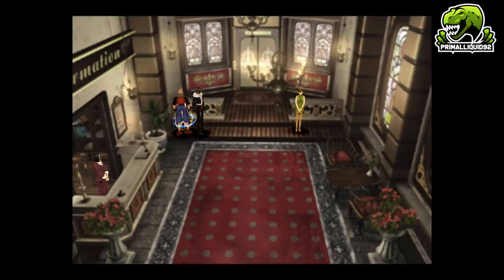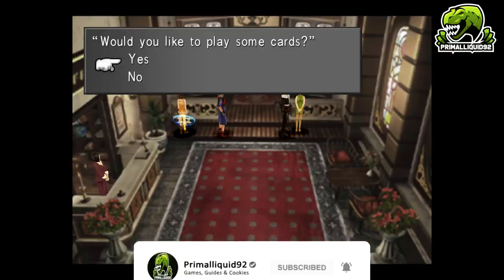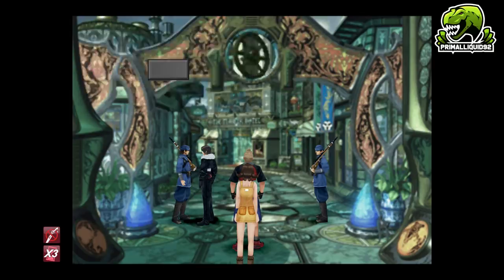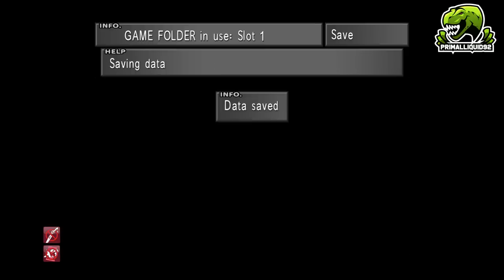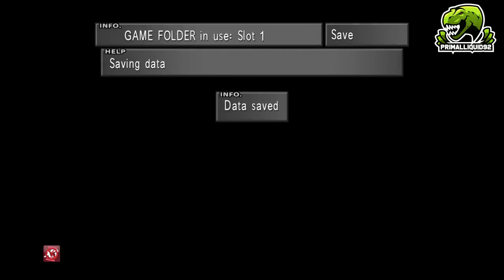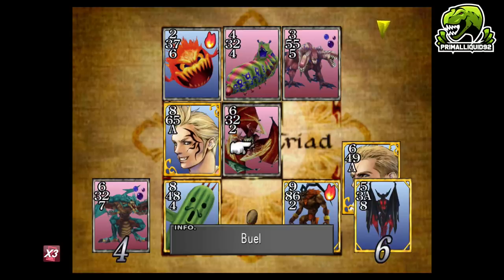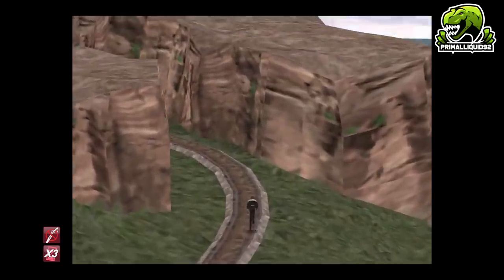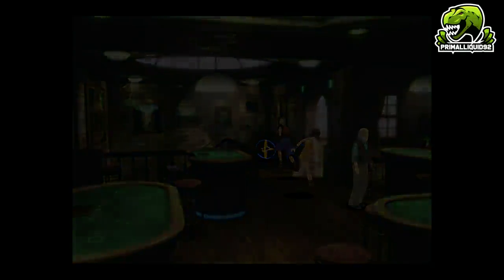Final Fantasy VIII Remastered How To Always Abolish All Dollet Card Rules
RNG Manipulation to always remove Random and Elemental from Dollet so the only Rule there is "Open"
Final Fantasy VIII Remastered 100% playthrough (PS4 Pro, PS4, Steam, Xbox 1) Showcasing all Boss Fights,optional Boss fights, Sidequests, Cutscenes,GF,cardsm Endings, Secrets, Grinding Spots,how to get Ultimate Gear and trophy Guides along with all news and updates

You can get Final Fantasy VIII on Amazon!

PC Specs
3x WD Black 3.5"" 6TB Hard drives - Amazon